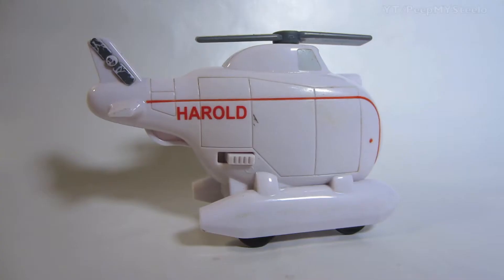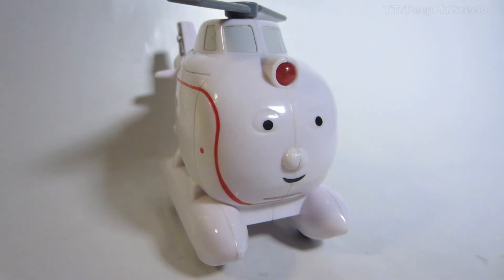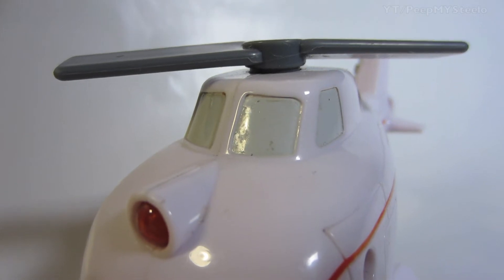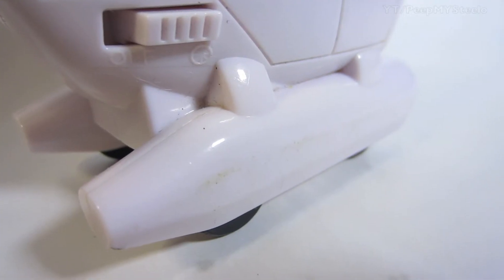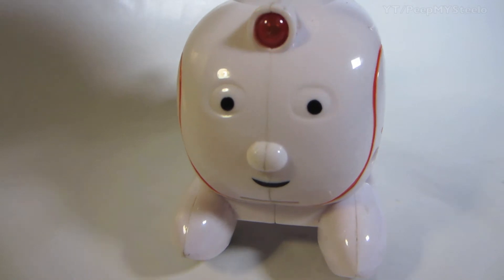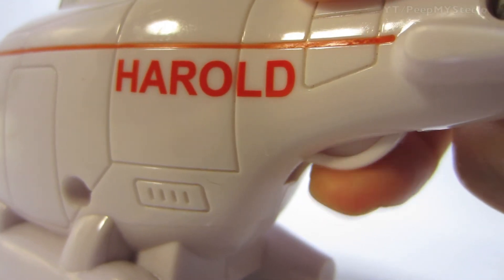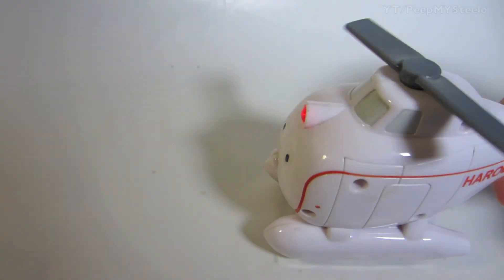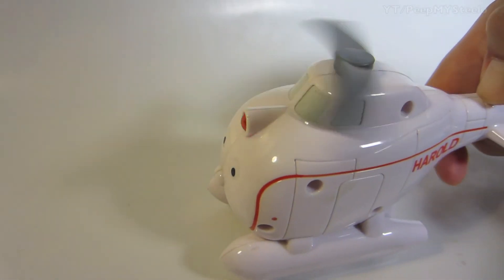Best Toy Helicopter For Kids w/ Pretend Moving Flying Propellers & Lights and Sound For Sale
A toy helicopter with flashing lights and sound can really capture the attention of young kids as well as their imaginations for fun pretend play make believe playtime with friends and siblings as well as on their own.  With helicopter toys for kids like these, boys and girls can will enjoy flying in the sky and it will be perfect with other airplanes and flying machine toys.  With the handle that makes the propeller turn and the battery operated light in the front, this smiling face battery operated helicopter named Harold is a great step to get your kids ready for bigger remote controlled RC helicopters for sale for bigger kids and adults.  When it comes to the best baby toys, a simple motorized toy like this for toddlers and younger children are perfect to keep them engaged.  This toy helicopter for kids is cool and interactive.